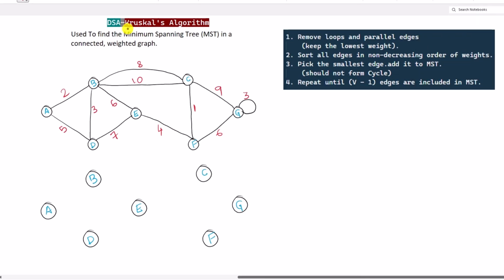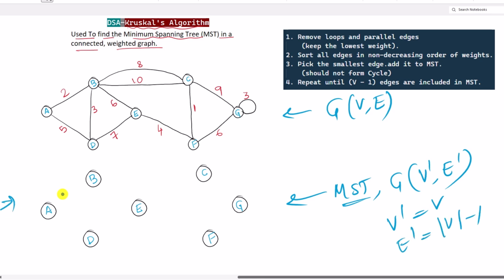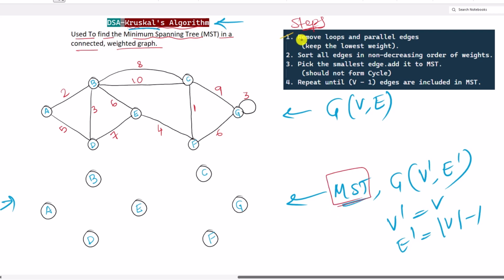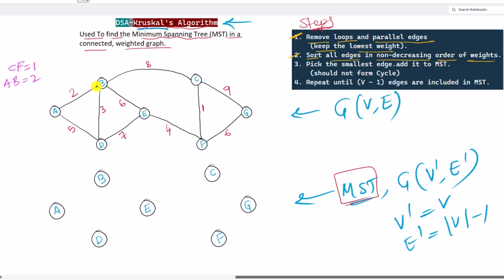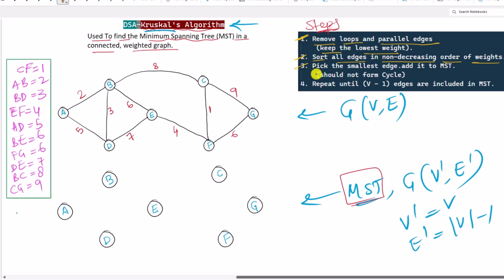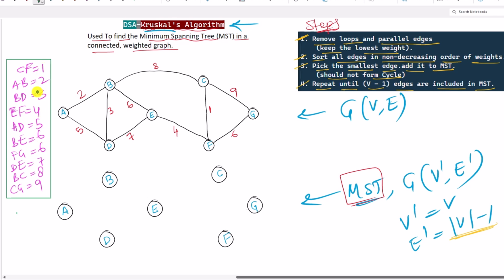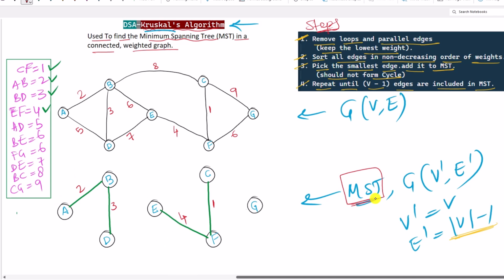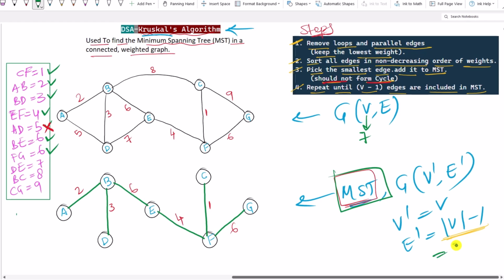144 - Kruskal's Algorithm for Minimum Spanning Tree(MST) | Data Structure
Kruskal’s Algorithm builds a Minimum Spanning Tree by picking the smallest weighted edges one by one and ensuring no cycles form. It uses a greedy approach with the Union-Find method to detect cycles.

📝 Timestamps:
0:00 -  Kruskal's Algorithm
1:11 - MST using kruskals algorithm